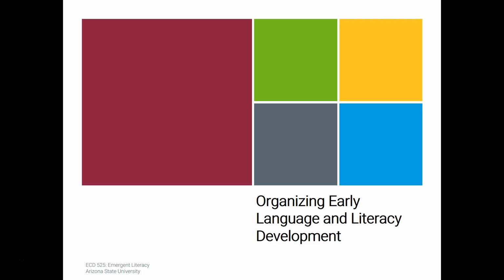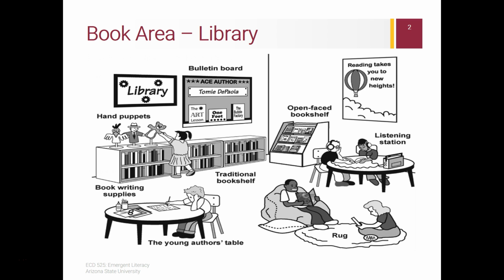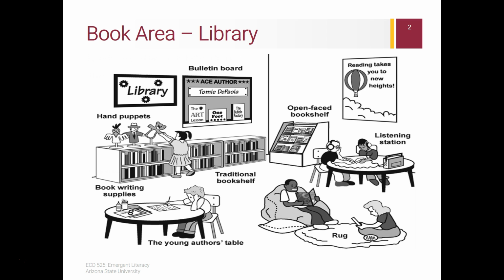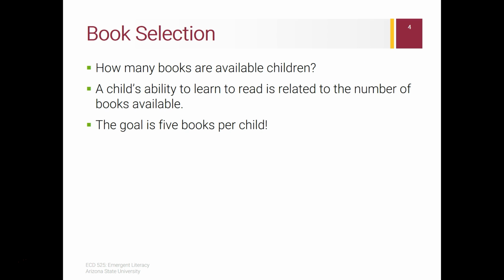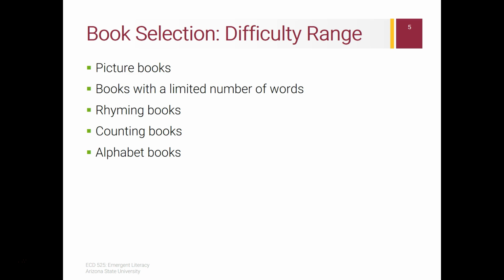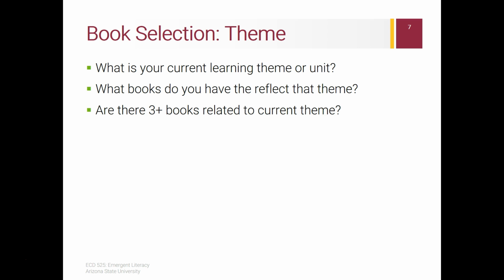ECD 525: Lesson 2 Organizing Early Language and Literacy Development